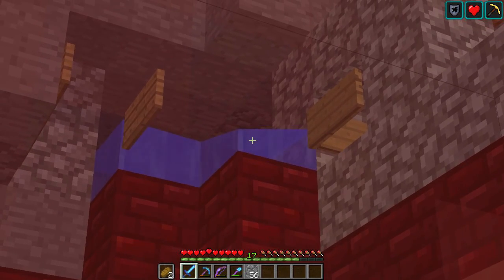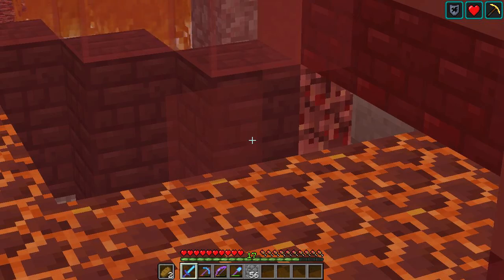PULL THA LEVER! - FulLStack 1.10 #38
Help me make videos:
Links Galore!

Blog (ask me stuff - get pictures!)